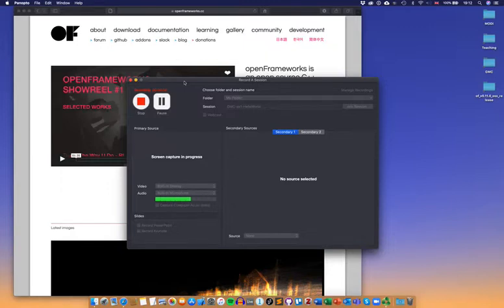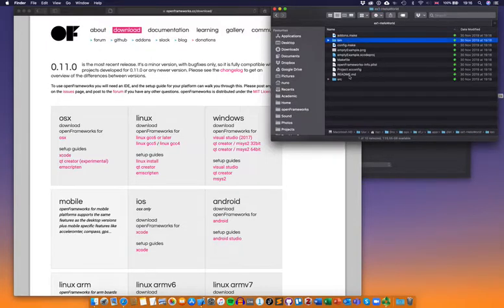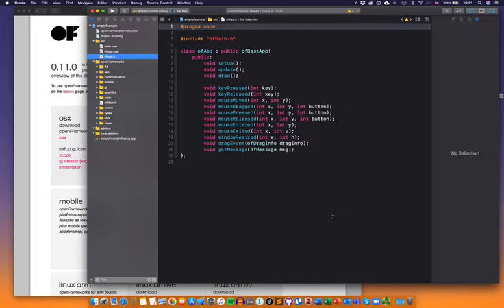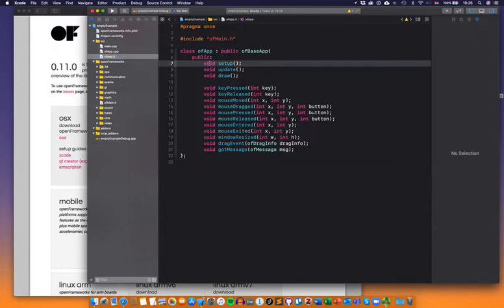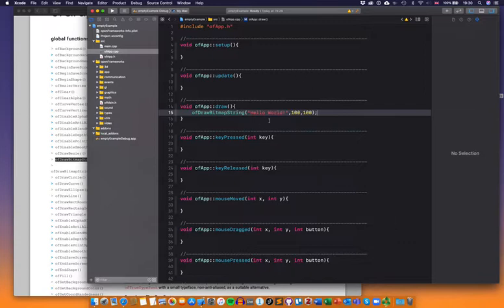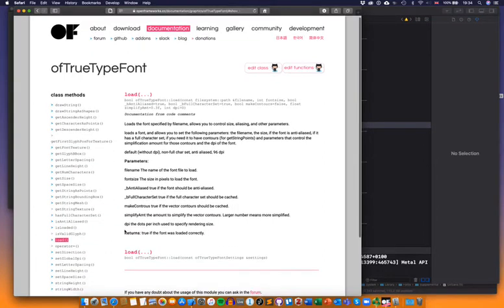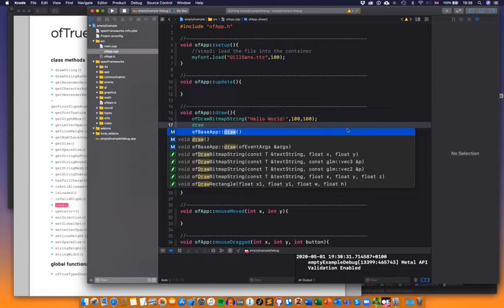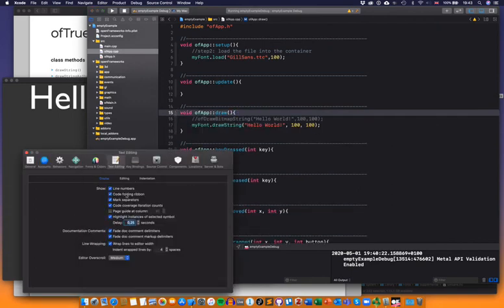Generative Media Coding - ex1 - HelloWorld